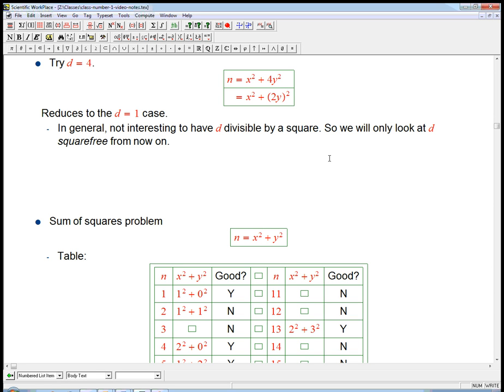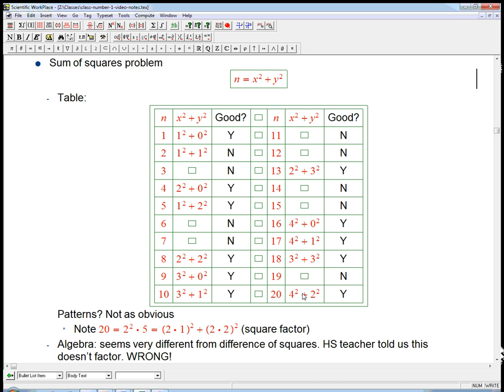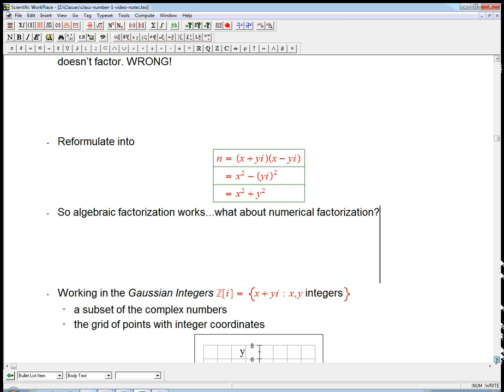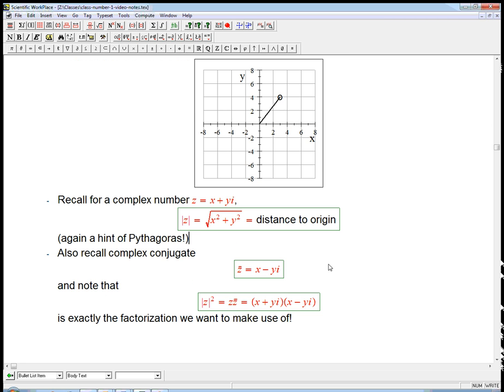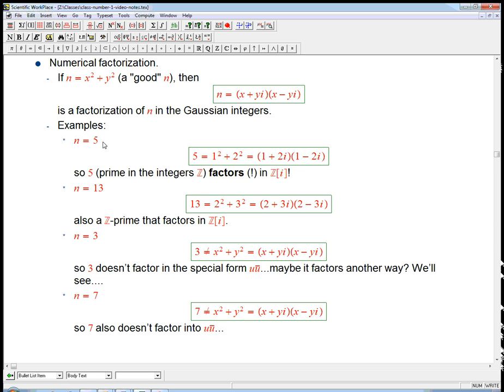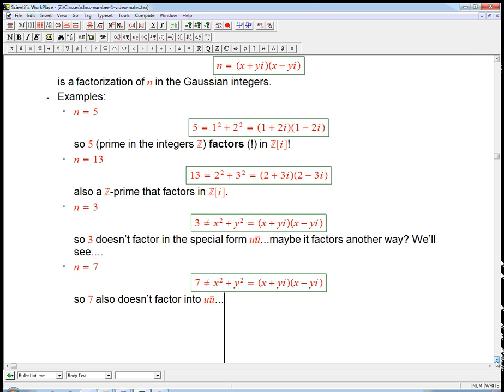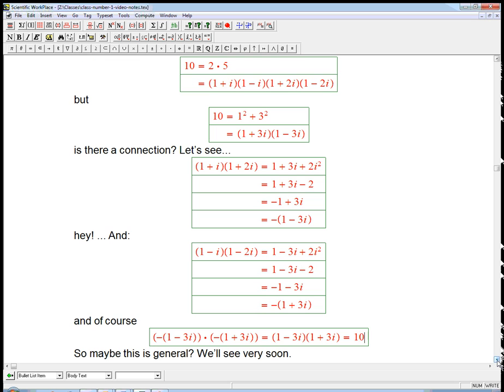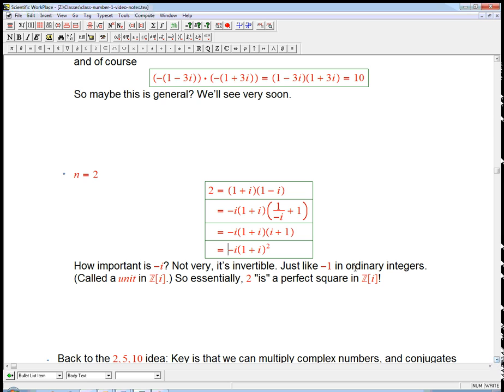Why -163 is a cool number (Part 2)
Continuing part 1, we turn to the sum of squares problem and reformulate it using complex numbers. In the next parts we'll see how that helps us solve the problem and also see how it brings up unexpected, deep questions about arithmetic.